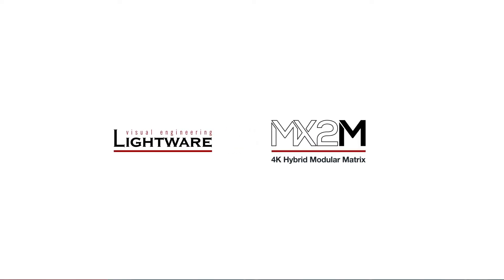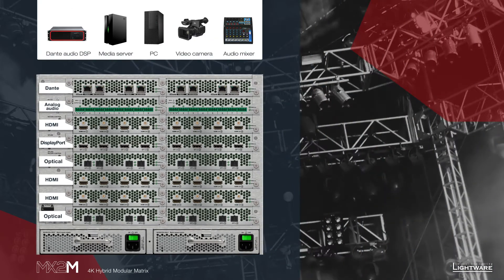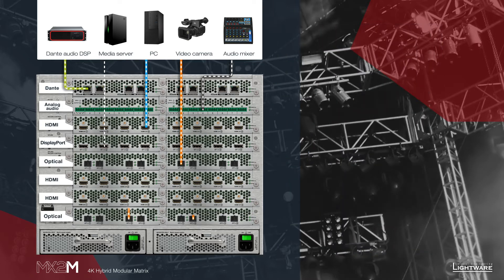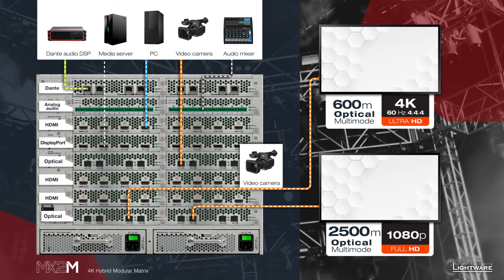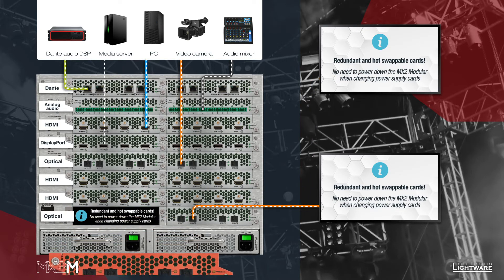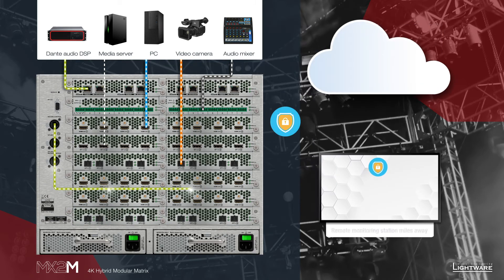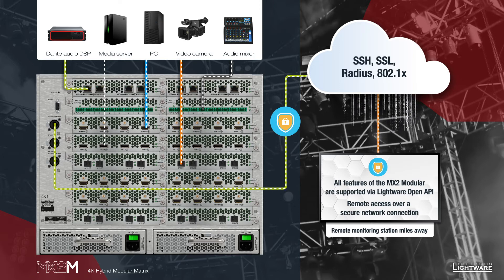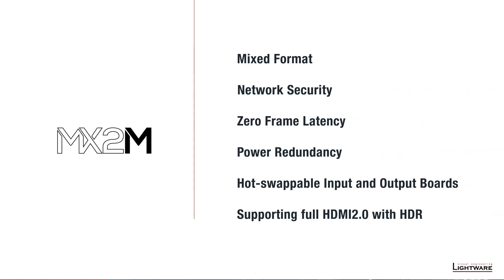Introducing the MX2M Product Family - Lightware's New Modular Matrix Switcher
Take a closer look on the great possibilities offered by Lightware’s MX2M Modular Matrix Switcher in this short animation, narrated by Jason Tirado of Lightware North America.

Follow on with Jason as he talks you through the key benefits and great features of the MX2M modular. Whether you need to manage video, audio or even control signals, the MX2M offers the possibility to build and customize the matrix with your choice of connectivity features.

This is achieved through a wide range of input and output boards including HDMI 2.0, optical fiber, DisplayPort 1.2 and even Dante Audio, that are also hot-swappable, meaning that they can be changed on the go without the need power down the device.

Learn more about the possibilities offered by the MX2M modular matrix switcher and also about how Lightware devices can assist you with your next AV project. today!